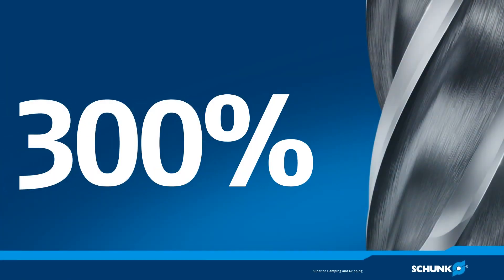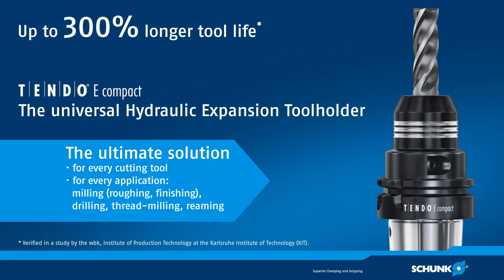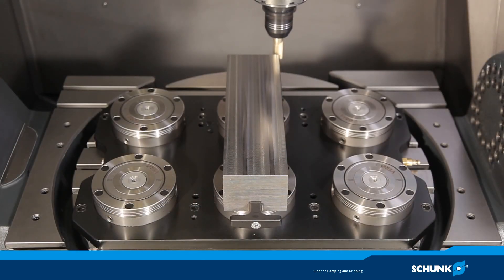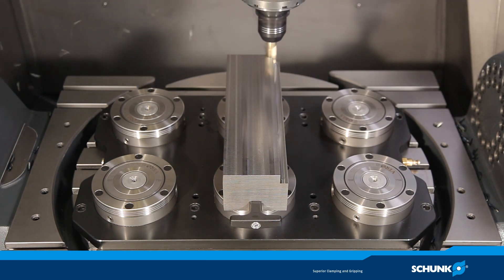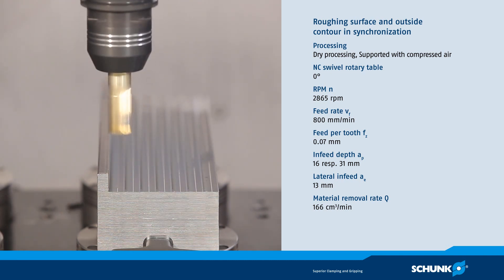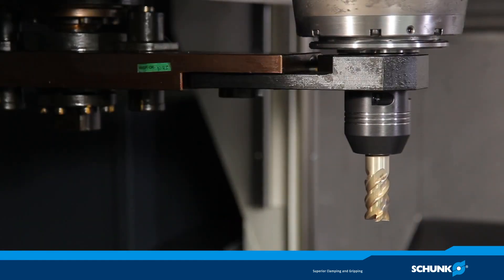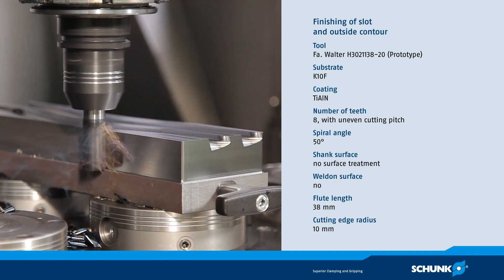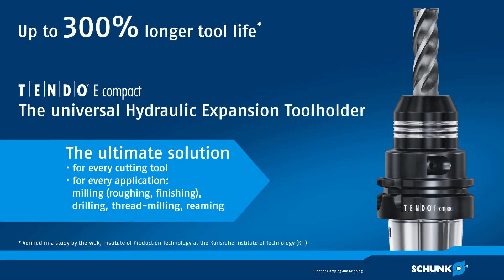TENDO E Compact Chucks (Schunk)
Schunk Tendo-E Compact Chucks are 100% made in Germany and offer market leading performance and the very best machining results!

- High torque for maximum volume cutting
Its compact design ensures high holding forces and thus a high torque transmission

- Fine-balanced by default
Suitable for high RPM and HPC/HSC machining centers, with a balancing grade of G2.5 at 25,000 RPM

- High degree of flexibility
Clamping of different diameters due to the use of slotted or coolant-proof intermediate sleeve